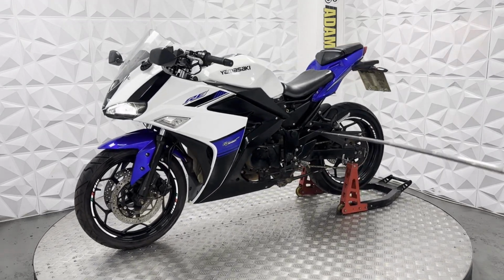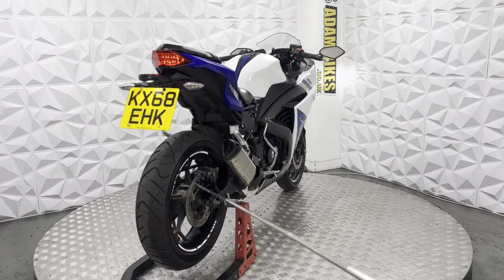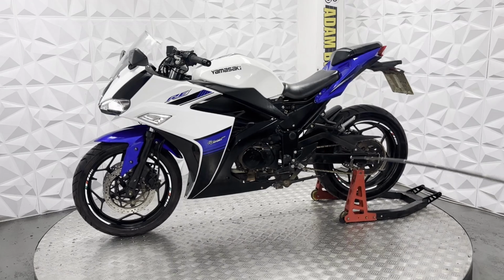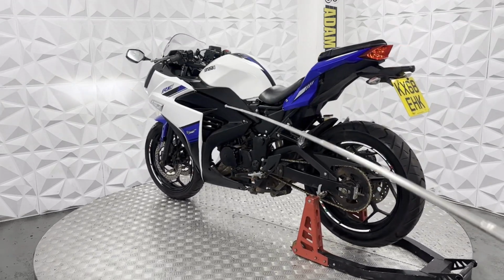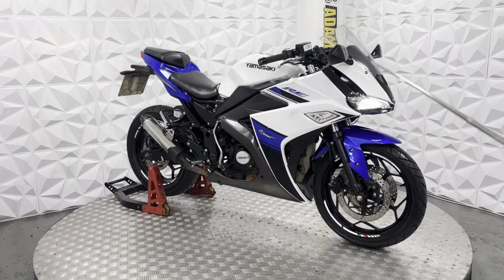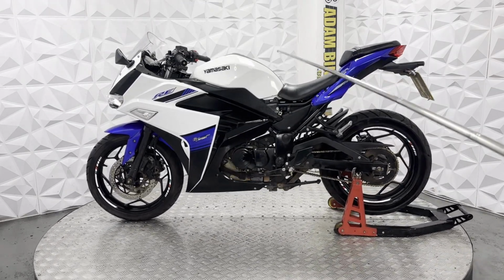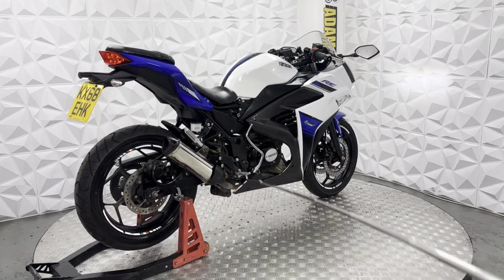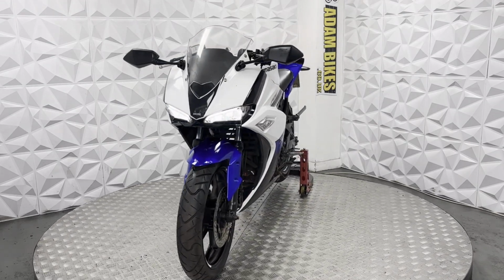2018 Yamasaki YM50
Make: Yamasaki

Model: YM50

Year:  2018

Good points:
- Has a kick starter, which is handy if battery dies
- LED lights all round
- Cheap on insurance
- Perfect for new riders who want geared 50cc
- Long MOT

About us:
We are an independent motorcycle business based in London bringing you used bikes at the most affordable prices. Our stock is continuously being renewed, so if you miss out on one deal - rest assured, we will have a better one coming in for you. Our drivers are continuously travelling around the country purchasing quality used bikes from private sellers which are then sold from our base showroom.

Showroom opening hours:

MONDAY:   CLOSED
TUESDAY:  10:00 – 17:00
WEDNESDAY:  10:00 – 17:00
THURSDAY:  10:00 – 17:00
FRIDAY:   10:00 – 17:00
SATURDAY:  10:00 – 17:00
SUNDAY:   10:00 – 17:00